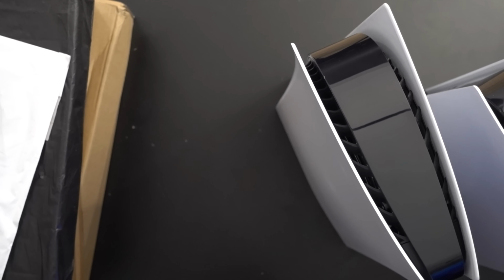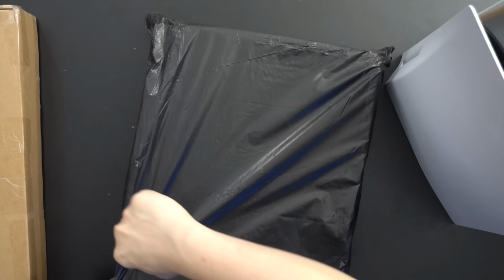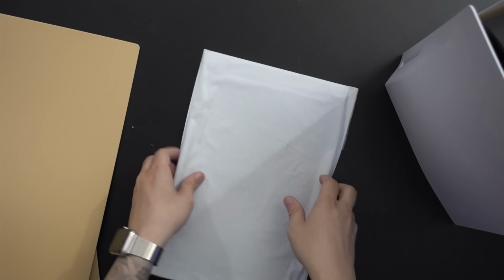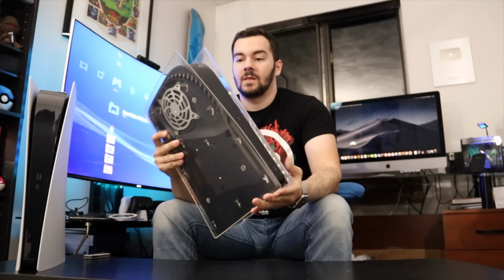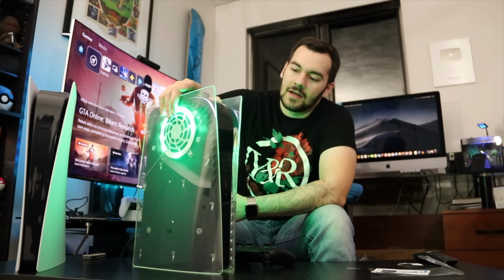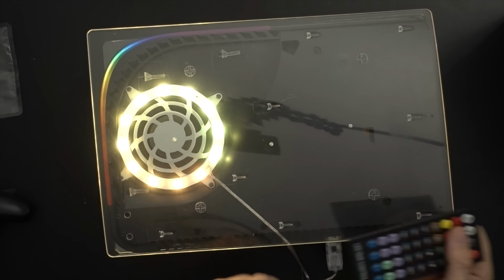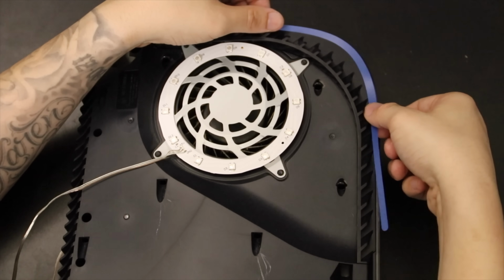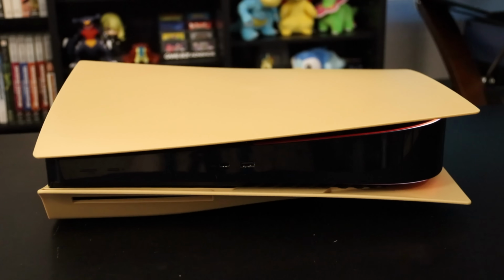These PS5 Accessories & Faceplates Are Getting Creative.. And Underwhelming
Sony has been pretty slow with rolling out any additional colors for PlayStation 5. We still only have white for the console (if you can even find one) three DualSense colors, and now two headset colors. But the aftermarket for PS5 has been very healthy. We've seen a lot of custom consoles & controllers but the faceplate variations have gotten interesting. I picked up two more of those to look at, alongside these two simple LED mods. After mixing them around with different color combos, here's what I think. Also, Melissa (my cat) thoroughly enjoyed all the trash from the packaging. She slept on a piece of paper for 10 hours straight. Gnarly.

LED Ring Mod:
(ships faster)
(this one is different but would provide more coverage in solid colored faceplates)

Sticker Mod:

PS5 Faceplates (Disc - Ships Fast)

Clear Faceplate:
(different colors)

Gold Faceplate (Digital)

Gold Faceplate (Disc)

► PS5 Compatible SSD’s and Heatsinks:

► My YouTube Equipment, Gaming Accessories, and Recommendations:

abdullah juma
Anthony Gallagher
Austin Becker
Austin Johnston
Ben Lindey
Benjamin Scribner
Camron
Carlito J. Hoogdorp
Chase Brokke
Claudio Sepúlveda Huerta
Connor Cole
Craig
Crystal Brennan
curryking3
da_Heino
Dan Morris
David Lin
David Pacheco
David Woody
Digital Diarrhea
distributedfox
dityIndex
Elizabeth Gonzalez
Eugene
Gustav Christiansen
Hunter Murphy
ICEMANGARAGE
Isaiah Hooks
jacob
Jafet Dolande
James Fletcher
Jarryd Howard
Jason Moore
John B.
John Covey
John hubble
John Sciolino
Jonathan Serrano
Josh Barker
Jude Nagainis
Justin Huey
Kyle Sanderson
Levi Basinger
Mark Sean Roocroft
Matthew Hux
Michael Feria
Michael Wallace
mike durocher
Moises
Nathan King
norfairaffair
Philip Geratsch
ps gamer
Quentin Price
Rashid NHM
Rob O’Donnell
Sam Brown
Sayeed Zakaria
spencer sorensen
Steff Thomas
SushinePickle
Sven Mueller
Svitlana Sukhoveiko
Tarik
Taylor Dull
TheLoneDetective
Thiago Pontes
Tom Quinn
Tyler Haydt
Tyler Unger
Will J Carrero
William O’Carroll
Will Clements

TIMESTAMPS:
0:00 - Intro
0:22 - Unboxing
5:49 - Installing New Plates
7:17 - Installing RGB Lighting
10:26 - Applying Decal LED Mod
12:08 - Various Color Combos & Closing Thoughts